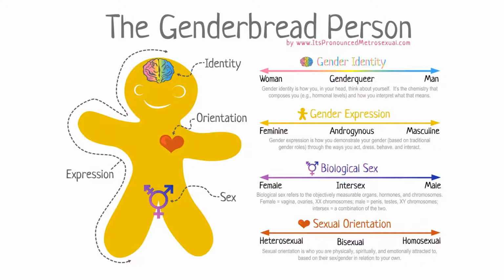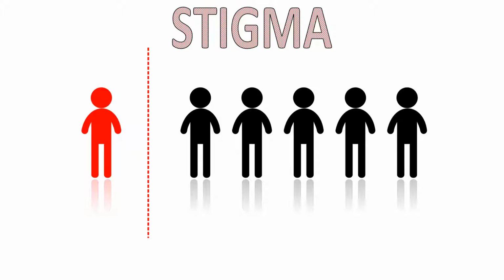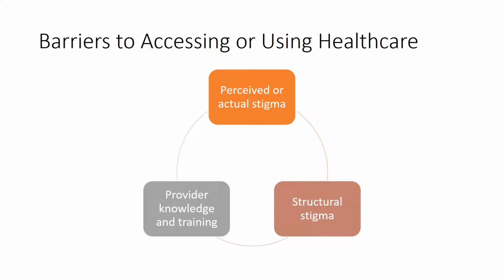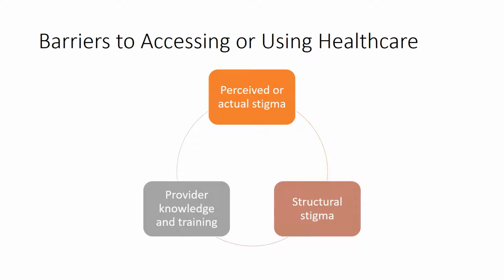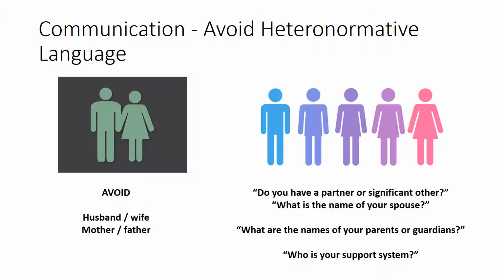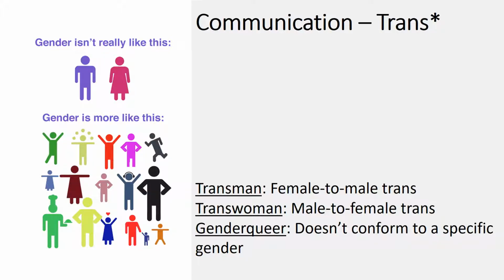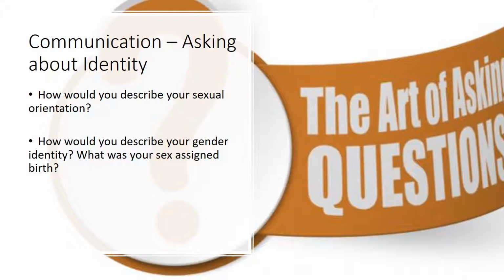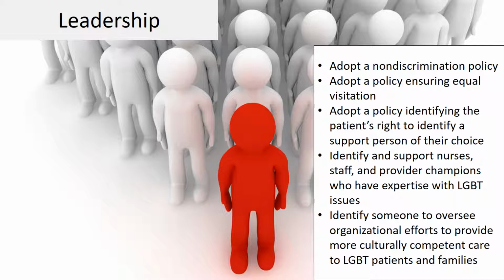UNLVNursing CaringForLGBT People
"Caring for LGBT People" by UNLV School of Nursing assistant professor Michael Johnson